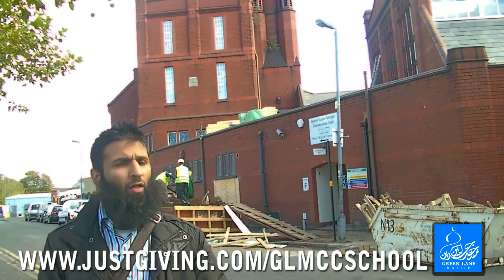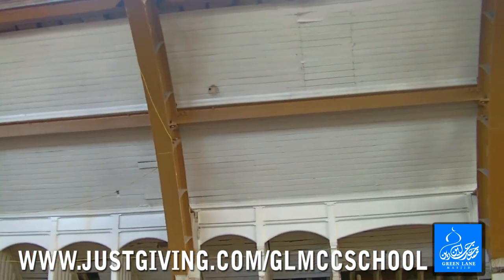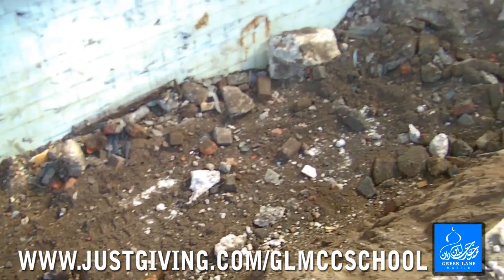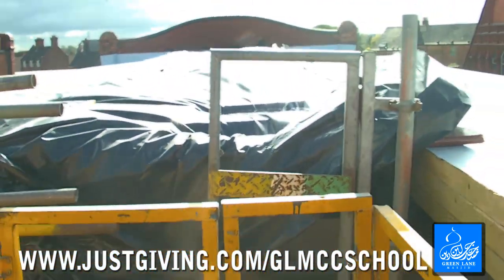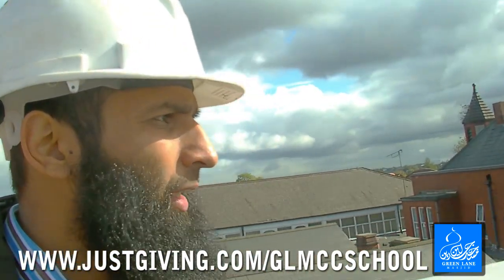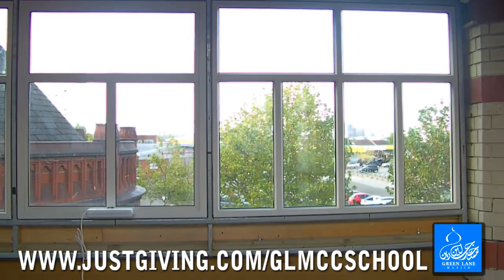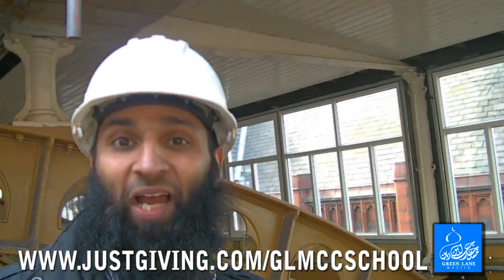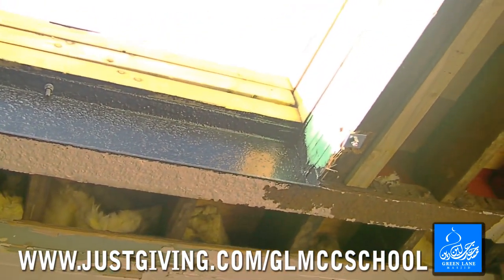Green Lane Masjid Renovation/School Project - Update 1